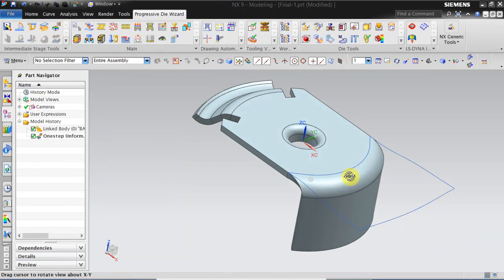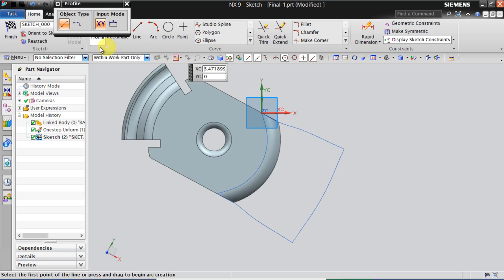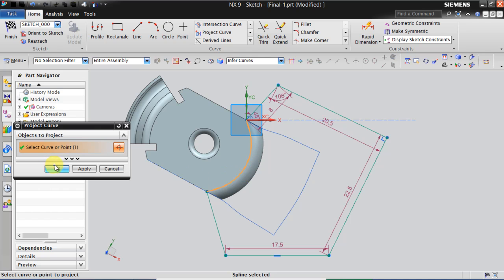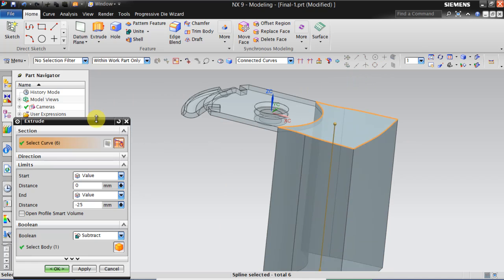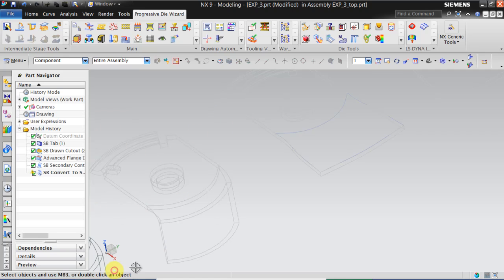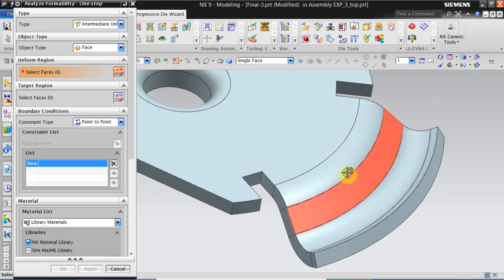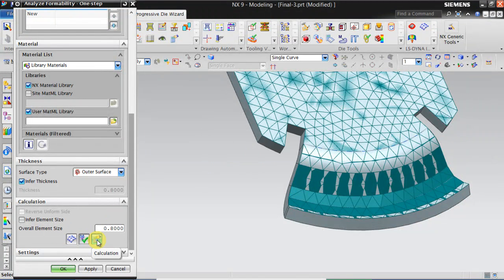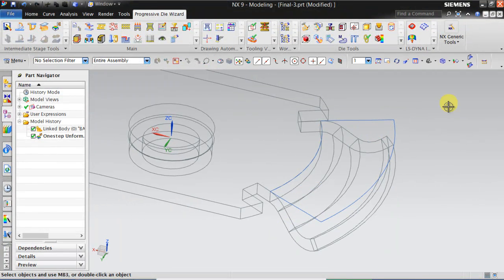NX10-Progressive Die Design,sheet metal forming,stamping machine,metal stamp Tutorial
Welcome to Smart Learning Website!
We hope you can find the training that you need and want to get expertise in. It is our deep desire to help you succeed in today's highly competitive job market by equipping you with the skills required.
Please feel free to watch all the FREE sample videos provided here by our experts so that you can make an informed decision about purchasing the course of your liking.

Outstanding Quality
Great effort has been put into developing these courses by incorporating theory slides into the videos so as to providethe best teaching along with the use of the software. All of our courses have been conceived & developed by leading experts thus these training DVDs and Dongles are of exceptionally high quality and simple enough to understand.
You will be happy to know that we are not only providing you the videos but also the EXERCISE Files(CAD Files) used by our expert in the videos. This will allow you to work alongside with the tutor, thus imbibing best understanding of the software that you are learning.
The success of video training owes to the following benefits:
If you don't understand once, simply rewind and watch again...& again... & again...till you understand. Learn at your own speed(No problem of trying to catch-up with fast learners or waiting for slower students)
"If you think education is expensive, try ignorance"